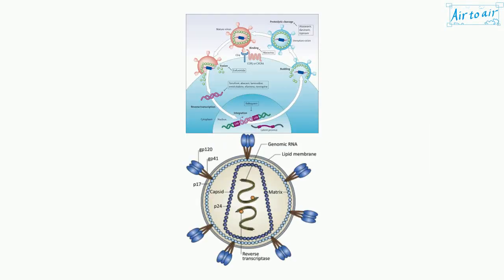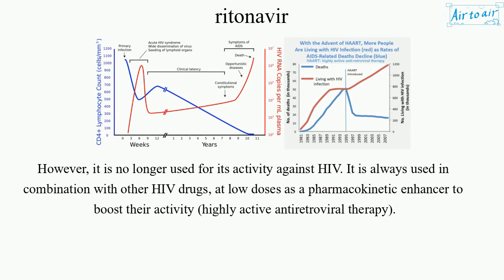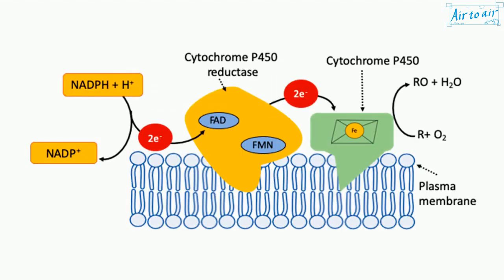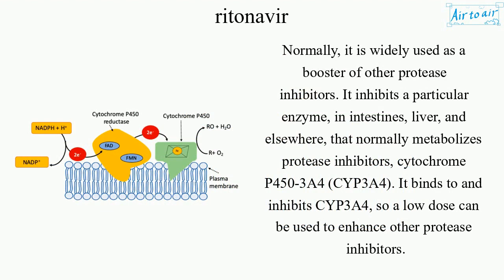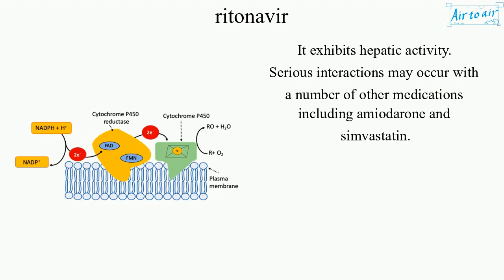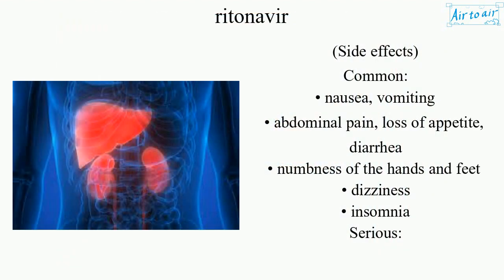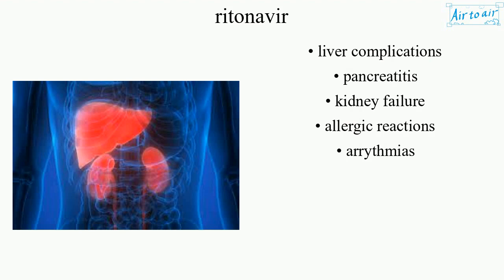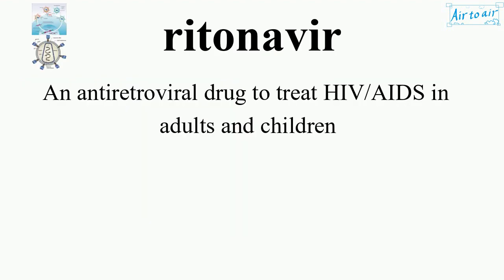ritonavir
An antiretroviral drug to treat HIV/AIDS in adults and children

However, it is no longer used for its activity against HIV. It is always used in combination with other HIV drugs, at low doses as a pharmacokinetic enhancer to boost their activity (highly active antiretroviral therapy).

Normally, it is widely used as a booster of other protease inhibitors. It inhibits a particular enzyme, in intestines, liver, and elsewhere, that normally metabolizes protease inhibitors, cytochrome P450-3A4 (CYP3A4). It binds to and inhibits CYP3A4, so a low dose can be used to enhance other protease inhibitors.
It exhibits hepatic activity. Serious interactions may occur with a number of other medications including amiodarone and simvastatin.

(Side effects)
Common:
• nausea, vomiting
• abdominal pain, loss of appetite, diarrhea
• numbness of the hands and feet
• dizziness
• insomnia
Serious:
• liver complications
• pancreatitis
• kidney failure
• allergic reactions
• arrythmias